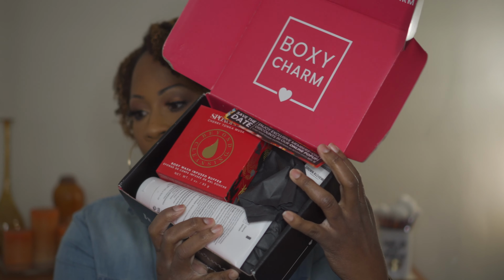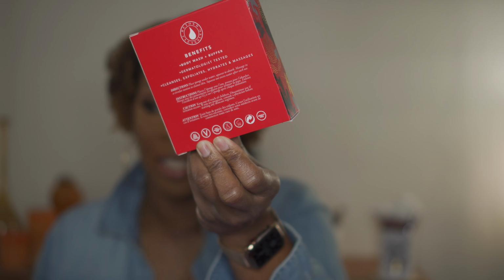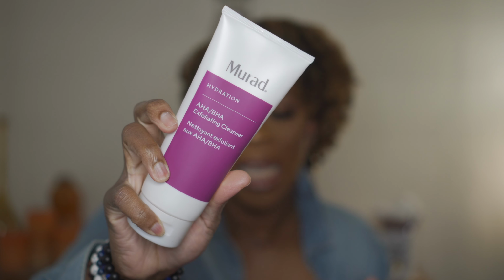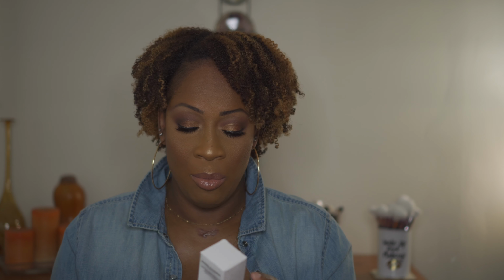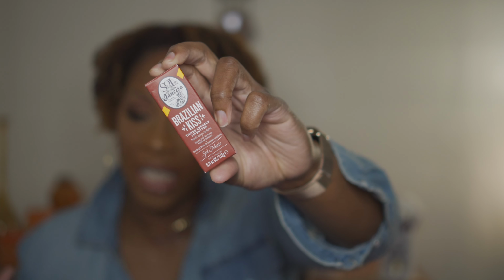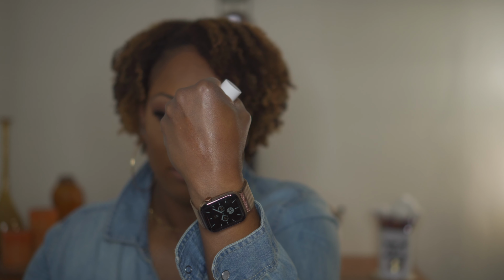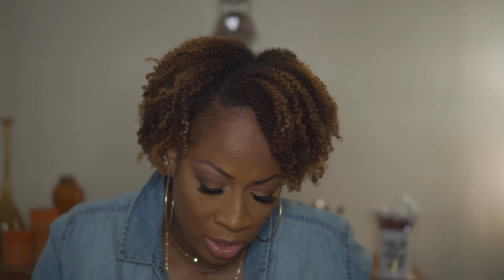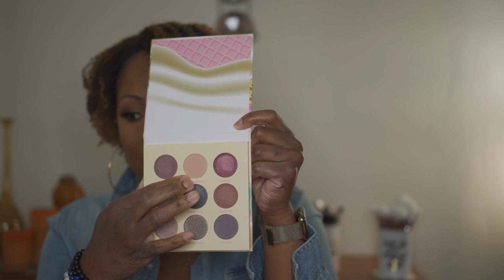October 2020 Boxycharm Unboxing | Review | Lady M Beauty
It’s time to dive into my October 2020 Boxycharm Base Box unboxing….. I am so excited to share what I got in my box with you!! This months OCTOBER BASE BOX VALUE:  $187.

-Lady M xoxoxoxo
All products shown listed below!
Join the Lady M Fam!
✨ F O L L O W   M E ✨

🦋 S H O W N 🦋
Beauty Bakerie | Breakfast in Bed Eyeshadow Palette MSRP: $38.00
Grown Alchemist | Matte Balancing Moisturizer: Acai Berry, Borago MSRP: $69.00
Murad | AHA/BHA Exfoliating Cleanser MSRP: $40.00
Sol De Janeiro | Brazilian Kiss Tinted Cupuacu Lip Butter MSRP: $20.00
Spongelle’ Cherry Tonka Musk Body Wash Infused Buffer MSRP: $20.00

✨ Music ✨
Epidemic Sounds
Hi I’m Lady M-Melissa and I am so glad that you are here and that you found my channel! 🦋 I am a beauty, hair, fashion and lifestyle content creator.

On My Channel you will find video in the following areas: grwm videos, makeup looks, fashion hauls, try on hauls, self care, skincare, natural curly hair tutorials, and vlogs. I truly hope that you will enjoy my videos and grow with me. 🦋💜

✨Remember that Beauty Flows From A Healthy Mind, Body and Spirit!! ✨

2 Corinthians 4:16 Therefore we do not loose heart. Even though our outward man is perishing, yet the inward man is being renewed day by day”